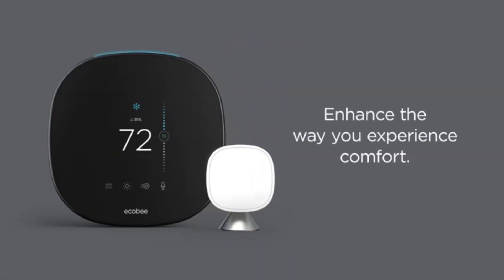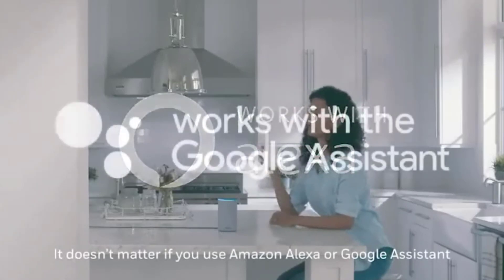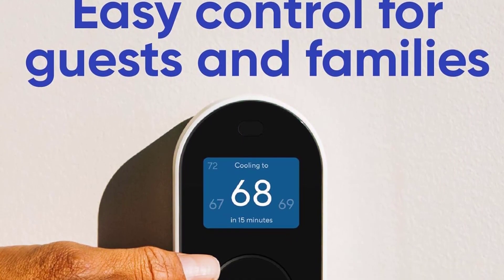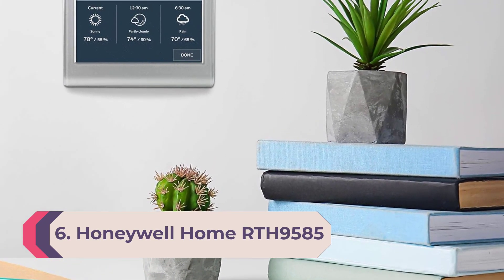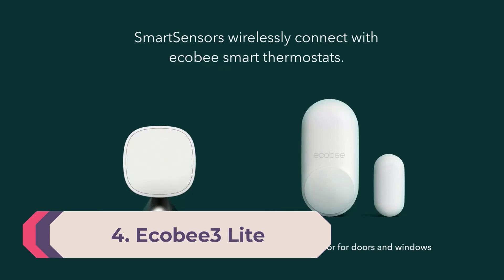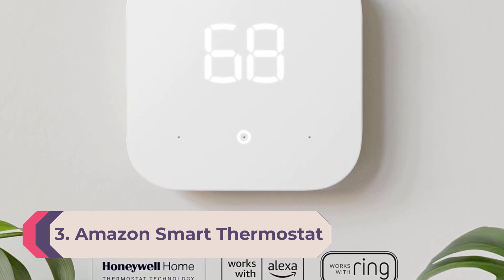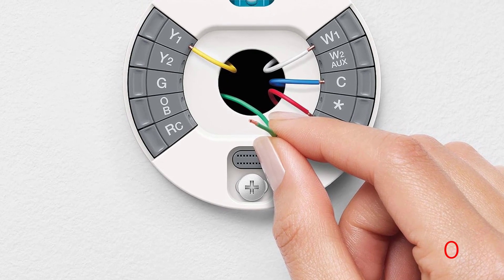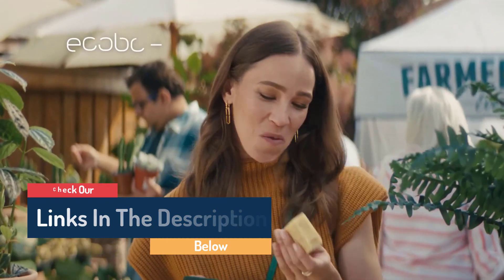Top Best Smart Thermostats of 2024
This video helps you to find out best smart thermostats of 2024 on the market. So Get best smart thermostats from here.

In this video Portions of footage are not original content produced by Best Gadget Hub. Portions of stock footage of products were gathered from multiple sources including, manufacturers, and various other sources. "All claims, guarantees, and product specifications are provided by the manufacturer or vendor. Best Gadget Hub cannot be held responsible for these claims, guarantees, or specifications"